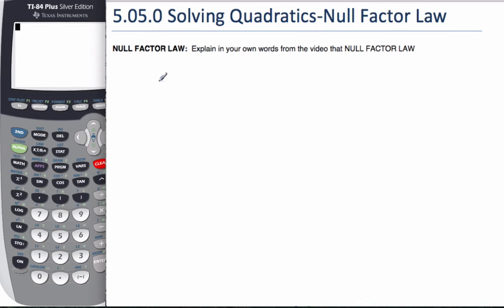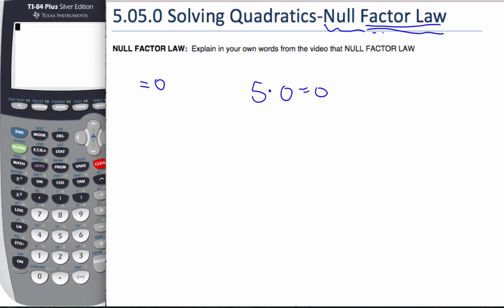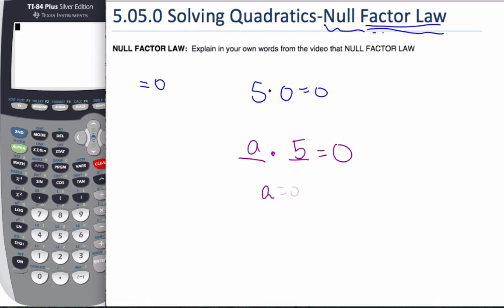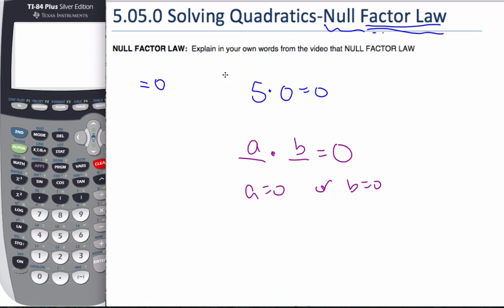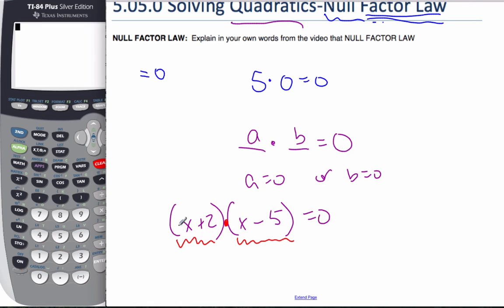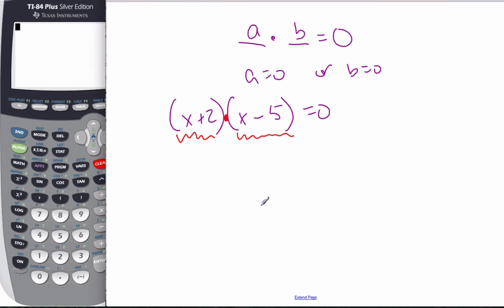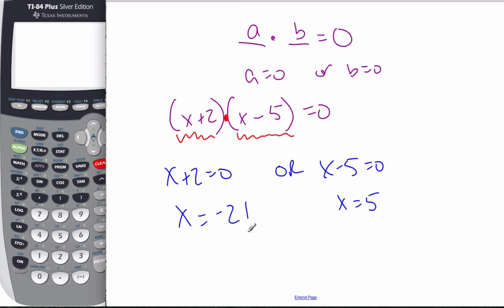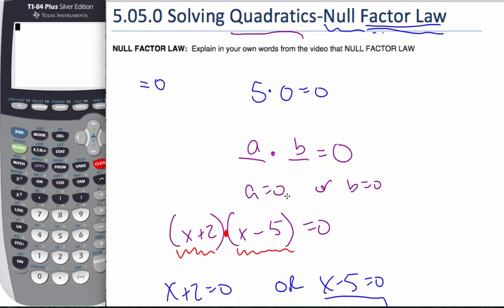5 05 1 Null Factor Law